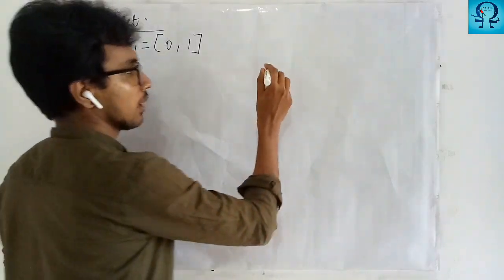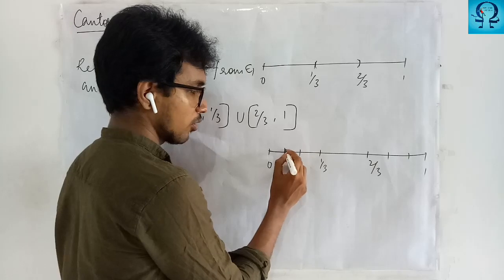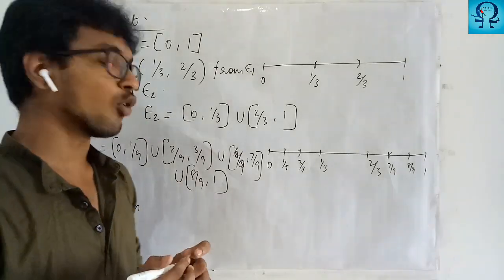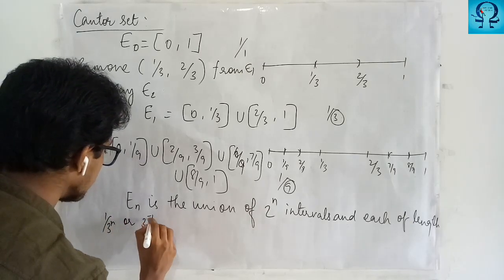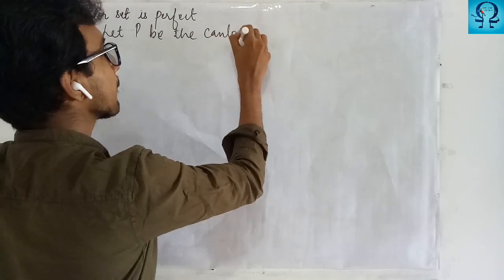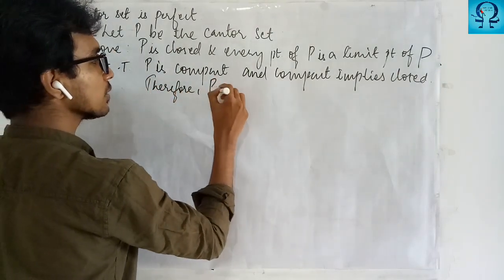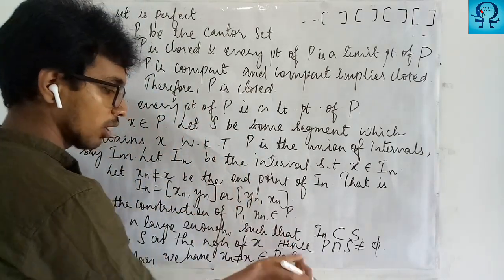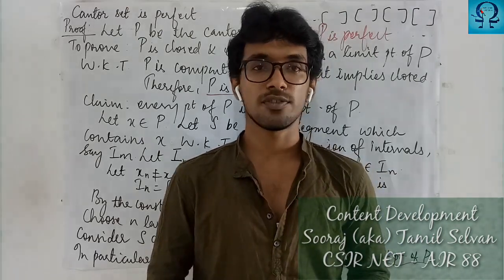Cantor set - Lec 70 - Real Analysis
Cantor set is defined and is proved to be perfect.